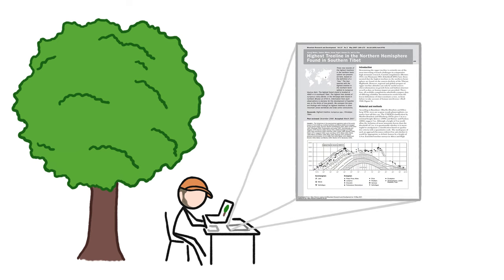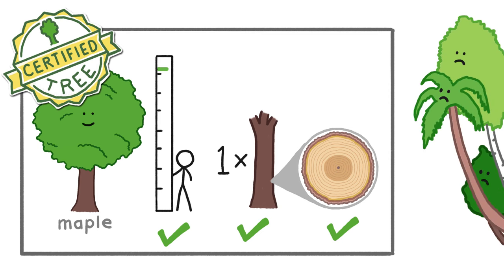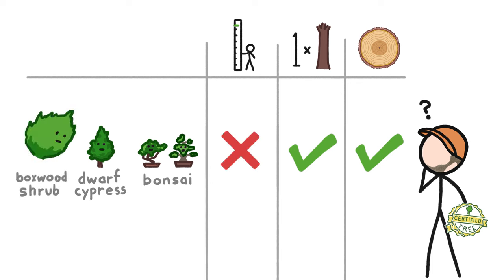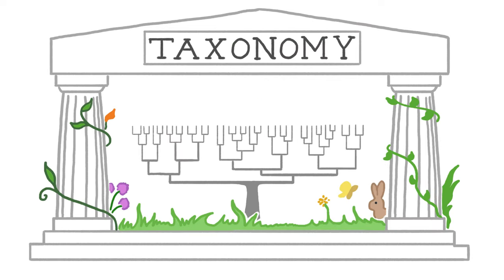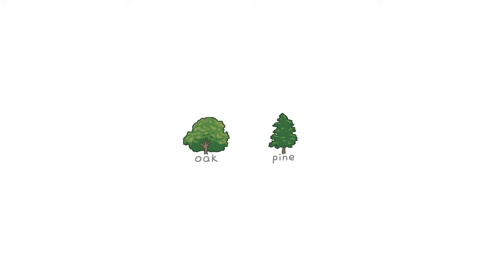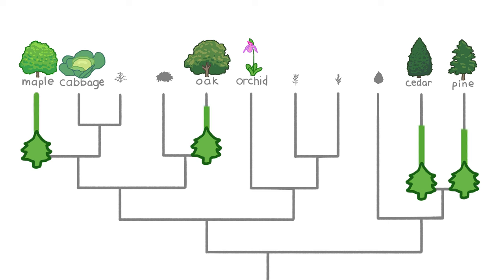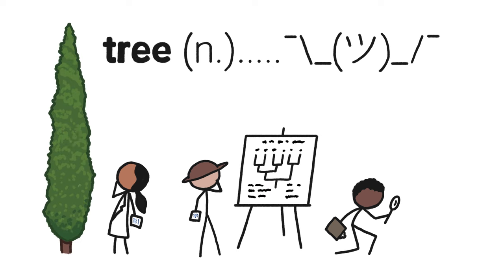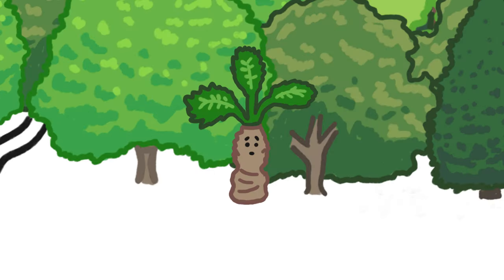We don't know what a tree is (and this video won't tell you)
It turns out that defining what is and isn't a “tree” is way harder than it seems.

To learn more about this topic, start your googling with these keywords:
Wood: A bunch of cellulose fibers intertwined with lignin usually found in the trunk of a tree.
Trunk: A wooden stem that thickens over time.
Bonsai: An ornamental tree or shrub that is artificially prevented from reaching its normal size.
Shrub: A woody plant that is smaller than a tree.
Gymnosperm: A group of plants, including conifers, that have naked seeds.
Angiosperm: A group of plants, including lots of other “trees” that have enclosed seeds.
Monocots: A group of flowering plants - mostly angiosperms - with a single embryonic leaf that includes palm trees.
Dicots: A group of flowering plants - mostly angiosperms - with two embryonic leaves that includes oak trees.

CREDITS
David Goldenberg | Script Writer, Narrator, and Director
Adam Thompson | Illustration, Video Editing, and Animation

REFERENCES
Georg Miehe, Sabine Miehe, Jonas Vogel, Sonam Co, Duo La. (2007) "Highest Treeline in the Northern Hemisphere Found in Southern Tibet," Mountain Research and Development, 27(2), 169-173.

Ellenberg, H., Mueller-Dombois, D. (1965). A key to Raunkiaer plant life forms with revised subdivisions.

Alcott, D. (2019). Are palm trees really trees? That’s Life Science.

David B. Neale, Pedro J. Martínez-García, Amanda R. De La Torre, Sara Montanari, Xiao-Xin Wei. (2017). “Novel Insights into Tree Biology and Genome Evolution as Revealed Through Genomics.” Annual Review of Plant Biology 68:1, 457-483.

Ehrenberg, Rachel. (2018). “What Makes A Tree A Tree?” Knowable Magazine.

Christophe Plomion, Grégoire Leprovost, Alexia Stokes. (2001). “Wood Formation in Trees”. Plant Physiology, Volume 127, 4: 1513–1523.

Ray, Georgia (2021). "There’s no such thing as a tree (phylogenetically)". Eukaryote Writes Blog.